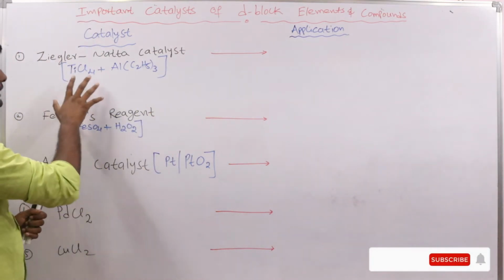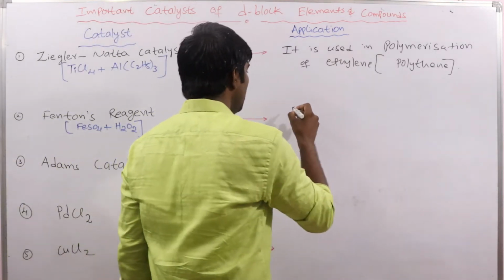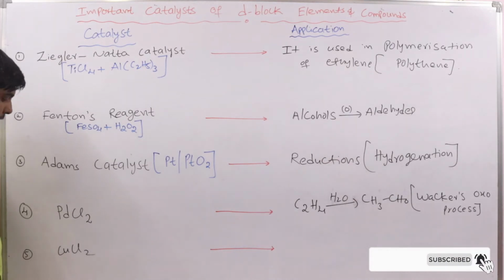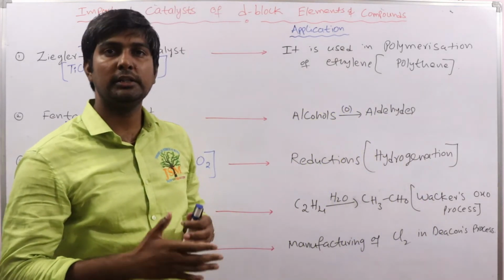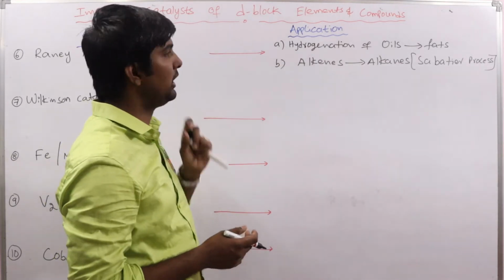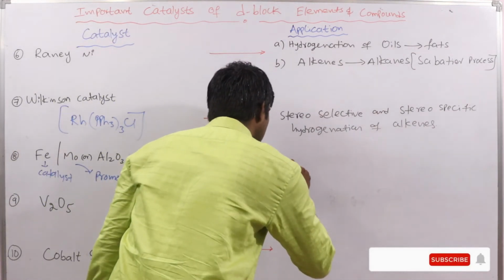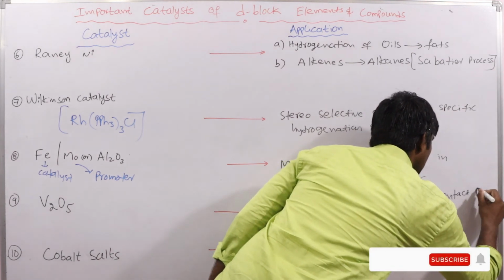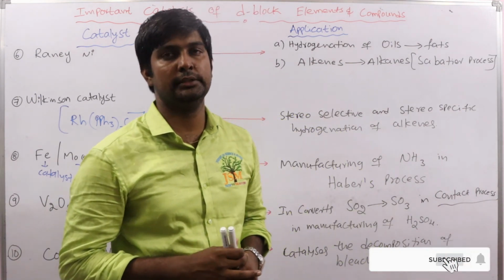Important Catalysts and Applications of d-Block Elements and their Compounds (d-Block Elements)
n this lecture, we discuss the important catalysts formed by d-block elements and their compounds, along with their industrial and real-life applications. You’ll learn why d-block elements play a central role in catalysis due to their variable oxidation states and ability to form complexes.

Perfect for quick revision and exam preparation for Class 12, NEET, JEE, and other competitive exams.

Topics Covered:
List of important d-block element catalysts (Fe, V₂O₅, Ni, Pt, Pd, etc.)
Role of transition metals in heterogeneous and homogeneous catalysis
Industrial processes: Haber Process, Contact Process, Hydrogenation reactions, etc.
Reasons for catalytic behavior (oxidation states, surface area, complex formation)
Application-based questions asked in NEET & JEE

Board exam and entrance exam revision

Teachers & tutors preparing concept recaps